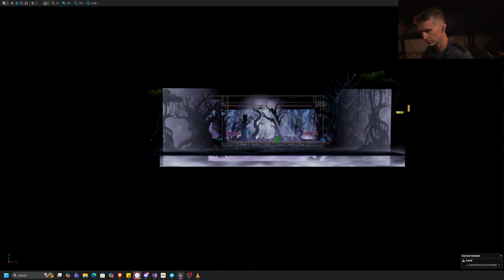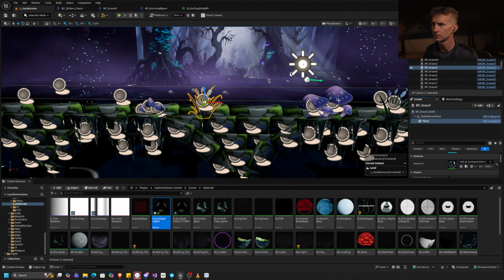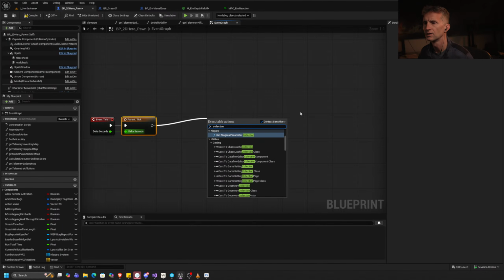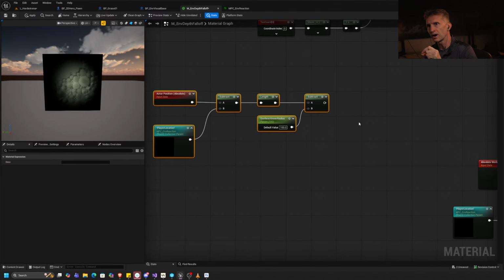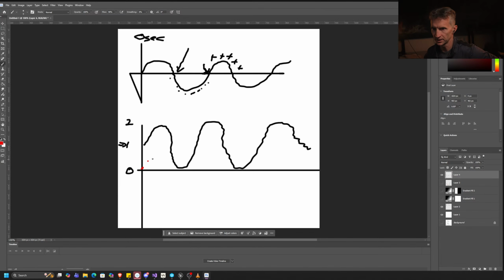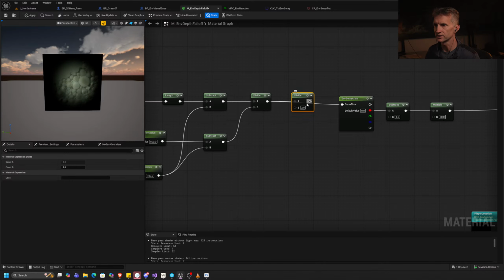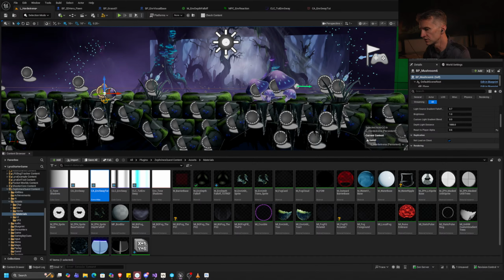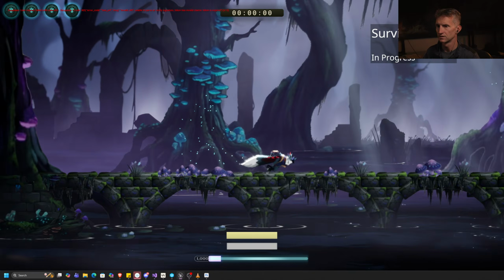Interactive Grass in UE5 | WPO Material Tutorial | Dev Stream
Creating an interactive "living" environment where grass, mushrooms, and plants react to player movement - all without using collision overlaps! This Unreal Engine 5 dev stream dives deep into World Position Offset (WPO) materials, custom gradient curves, and distance-based effects that bring The Rend's 2.5D world to life.

We walk through the full technical setup: using vertex normals to control sway direction, masking effects to only affect the top vertices of meshes, creating custom curve atlases to define falloff patterns, and using Material Parameter Collections to pass player position/velocity to shaders in real-time. Along the way we explore the math behind damped harmonic oscillators (courtesy of a community member!), compare artist-driven curves vs mathematical approaches, and solve the "popping" problem when effects start/stop too abruptly.

This is believed to be a performant, scalable solution for environment interactivity - no collision detection on every blade of grass required.

If you already have the client, just launch and update!

We need your feedback to make this game great. Try to break it, max out a build, or find the unbeatable combo. And if you find something crazy—or completely busted—let us know!

📋 CHAPTERS:
0:00 Intro: Living, Breathing Worlds
3:20 The Theory: Moving Top Vertices Only
7:00 Creating the Base Sine Wave (Time-Driven)
12:30 Adding Rotation & Direction Control
19:40 Masking: Top vs Bottom of Mesh
25:00 Material Parameter Collections Setup
31:00 Distance-Based Falloff (Inner/Outer Radius)
39:00 Replacing Time with Distance (The Big Switch)
46:00 Creating Custom Curve Atlases
53:00 Speed-Based Intensity (Velocity Multiplier)
58:00 The "Pop" Problem & Smoothing Solutions
1:03:00 Math Deep Dive: Damped Harmonic Oscillators
1:13:00 Artist Curves vs Math (Pros/Cons)